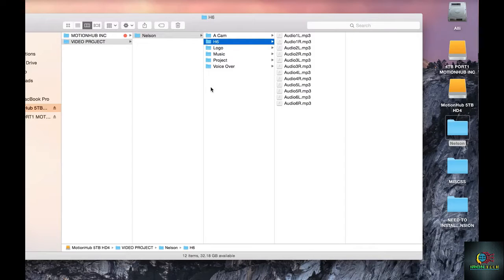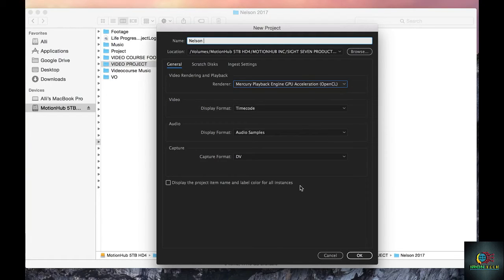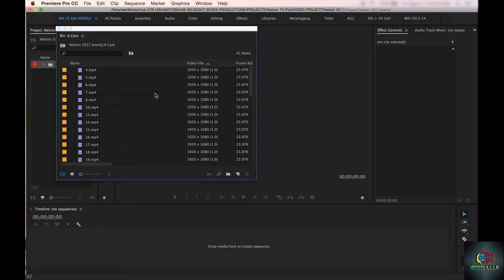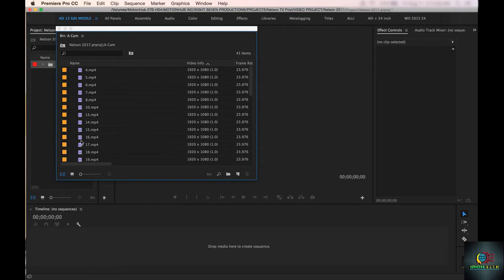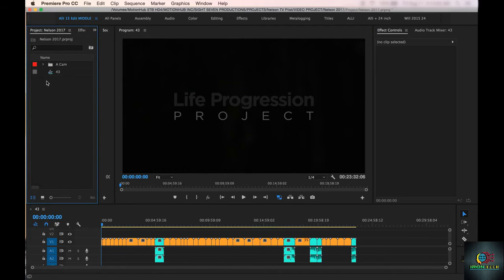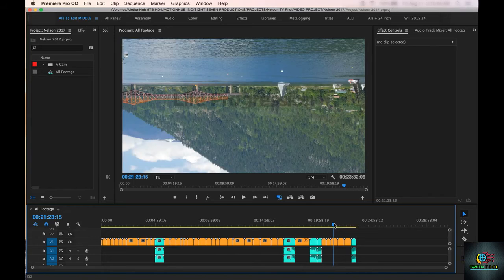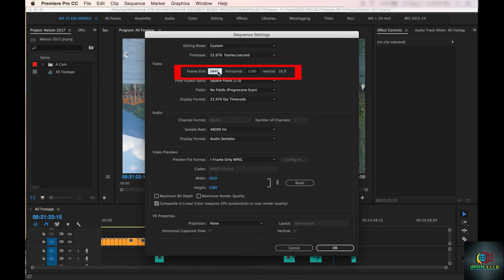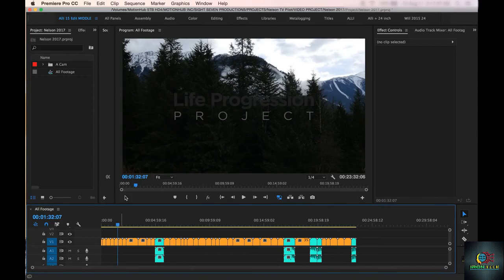Adobe Premiere Pro CC Complete A Video Editing Project Part 03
Welcome to Part 01 of our comprehensive tutorial series on Adobe Premiere Pro CC! In this video, we'll dive into the essentials of video editing, guiding you through the complete process of creating a professional-grade project. Whether you're a beginner or looking to refine your skills, this step-by-step guide will help you master the fundamentals and get started with your editing journey.